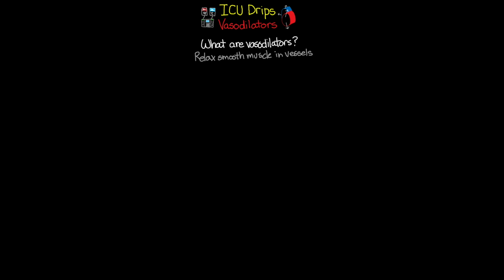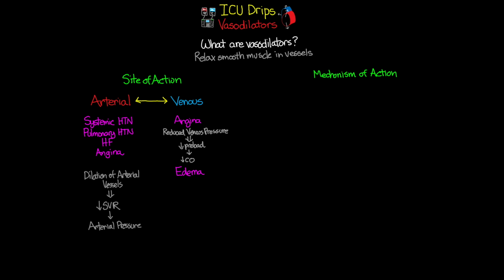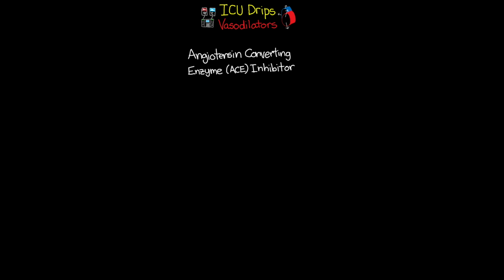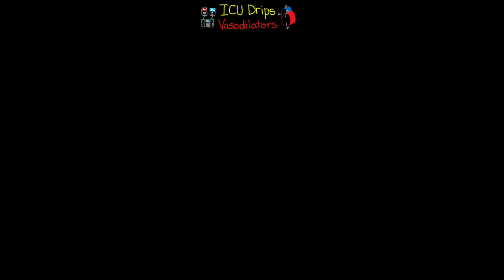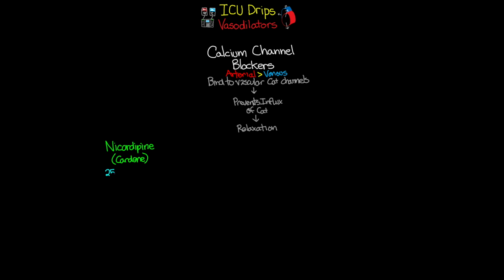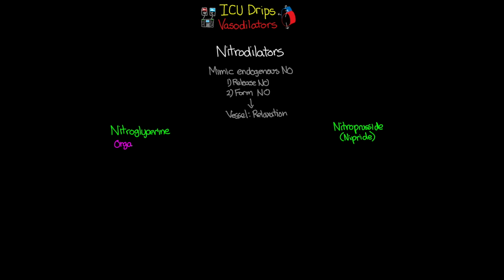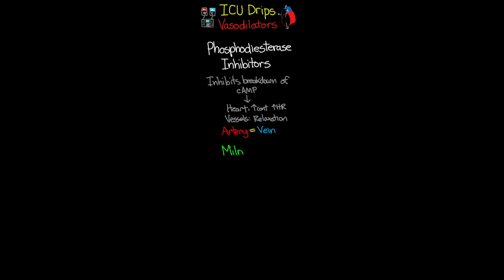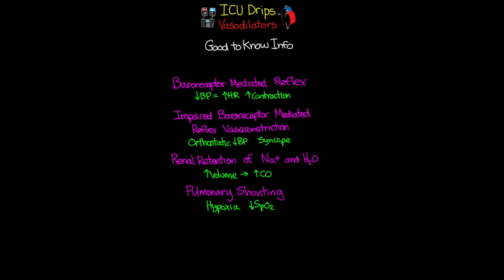Vasodilators - ICU Drips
📱🚀 Coming Soon! Rapid Reference, my new critical care reference app, launches June 2026 — join the waitlist!
In this lesson we take a look at the vasodilators class of medications that we will encounter working within the ICU.  We start off talking about what exactly vasodilators are and then move in to talk about the different ways in which we classify these medications.

We cover the site of action classification and explain the difference between the arterial vessel and venous vessel effects but also explain how most of the medications we deal with have some degree of a mixed effect on both of these vessels.

Then we talk about the mechanism of action classification, which is the more common way in which we classify and identify these medications. We list all the different classes but proceed to only talk about the ones the we fine and use in drip form in the ICU.  We talk about the unique characteristics of each class and then cover information regarding the medications, including dosing information, for each of them.

Finally we finish up, again, covering some good to know info when dealing with vasodilators, giving you some specific things to be on the look out for when you have patients who are on these continuous drips.

Our hope is that by the end of this lesson, that you will have a much better understanding of these medications and that you will be able to take something from this lesson to improve the care that you are able to provide for your patients in the Icu.

Thank you guys so much for watching! We truly do appreciate it! Also we love hearing your comments so feel free to tell us what you think of the video.

Gear That We Use To Make These Videos

Some of Our Favorite Nursing Gear
3M Littmann Master Cardiology Stethoscope
Apple Watch
Apple Watch Sport Band
Takeya Vacuum Stainless Water Bottle